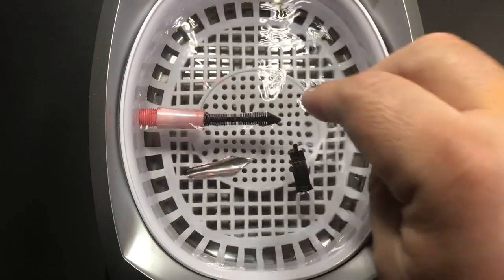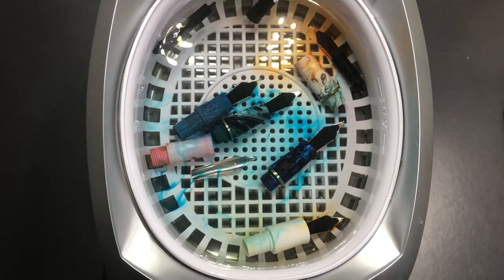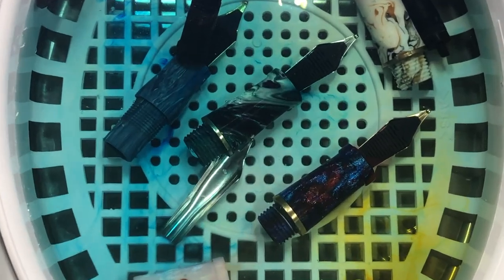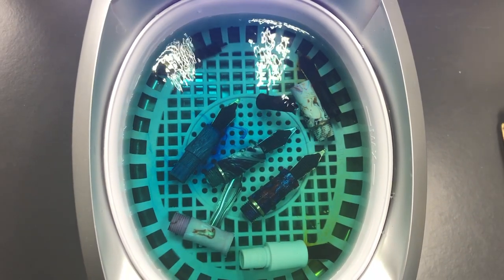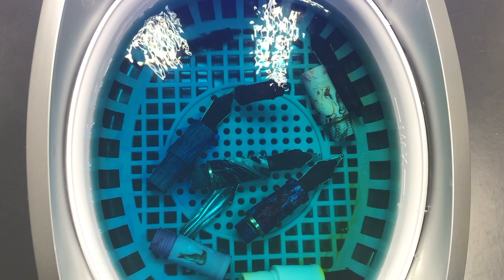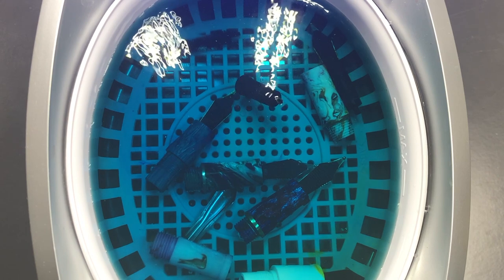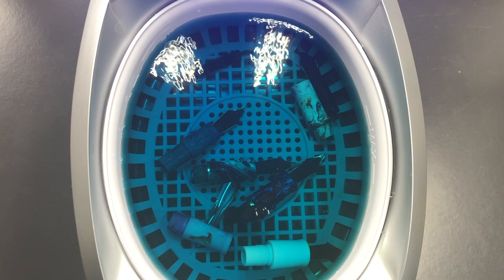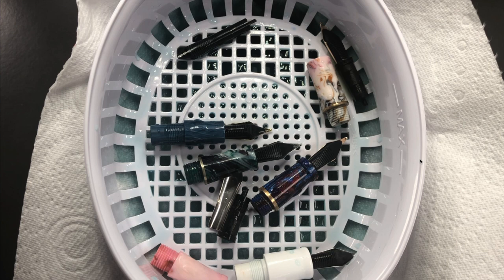Cleaning Pens with Ultrasonic Cleaner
In this video I show how I clean my pens with an Ultrasonic Cleaner.